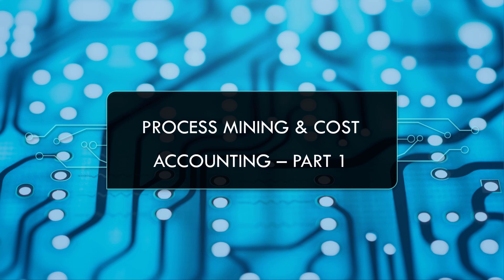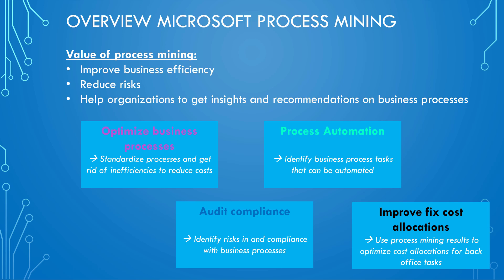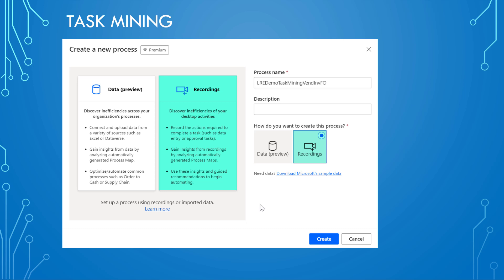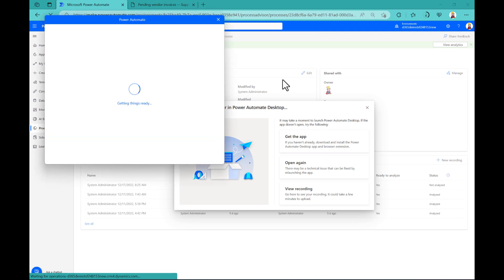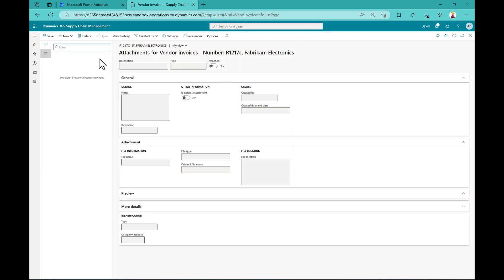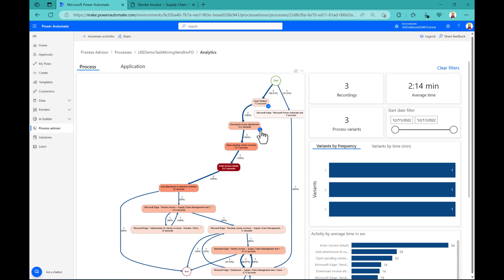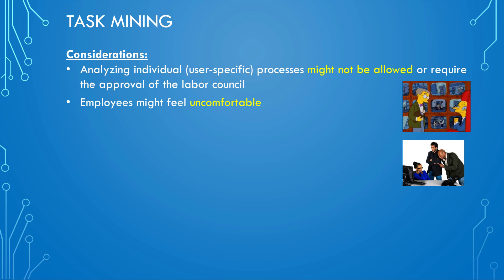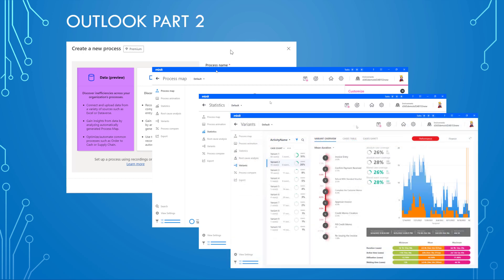Process Mining & Cost Accounting - Part 1/3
This blog post initiates a series of posts around the topic of task / process mining with the help of Microsoft business application tools. The first article of the series provides an overview of the 'out of the box' functionalities and is primarily dedicated to the first topic of process mining